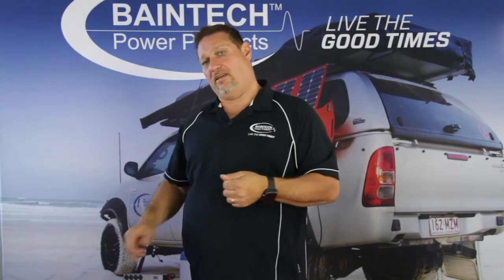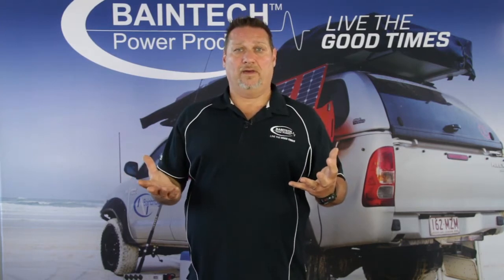Should You Charger Your Baintech Lithium Battery From An Alternator?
If you plan on heading off-grid for long periods of time you’re going to need a charger to keep your Baintech Lithium Battery powered up. First of all, you’ll need to decide which charger to go with. DC to DC or alternator? Going through all the information on the internet can be overwhelming so Graham from Baintech gives you a quick rundown.

While you can charge your Baintech Lithium Battery from an alternator, Baintech don’t recommend this method at it’s going to put a lot of stress on your alternator. A DC to DC charger is the way to go to ensure you always have enough power to run your must-have appliances on the road.  It will keep your battery close to full charge even in the toughest conditions.

With a Baintech Lithium Battery and a quality DC to DC charger you won’t have to stress about battery burn out halfway through your trip. The Baintech Lithium Battery range is constructed from the highest quality lithium-ion phosphate cells so you can charge up quickly and get back to your adventures sooner.